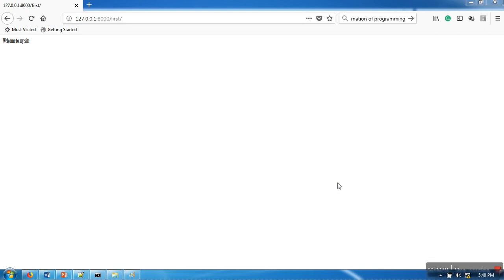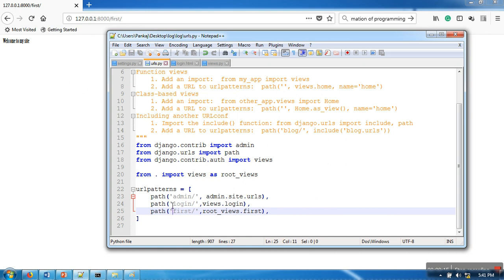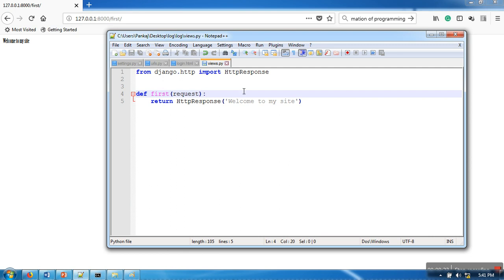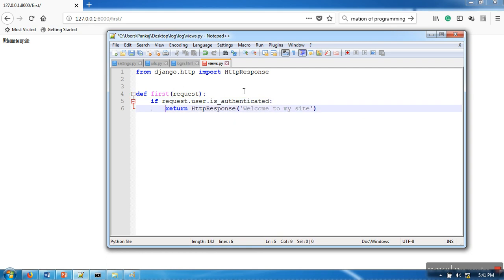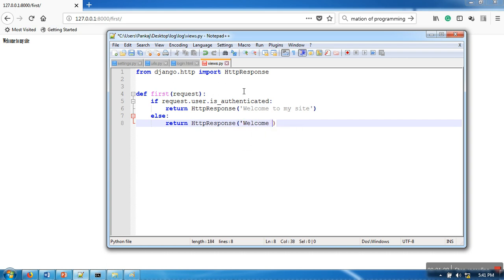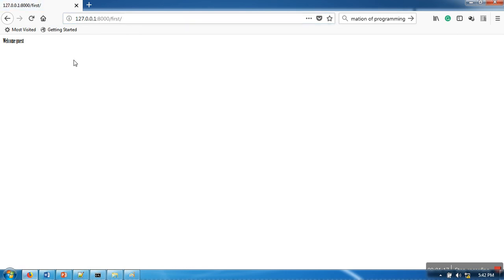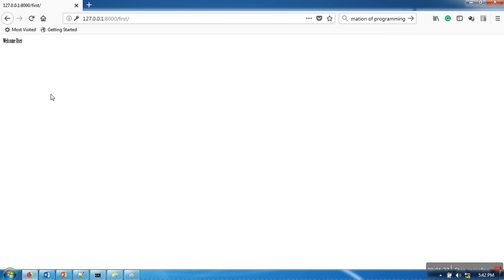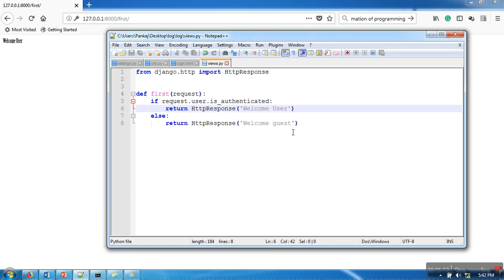How to check current user is authenticated or not in Django 2.0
This video will show you how to check whether a user is authenticate or not.
Previous Tutorial